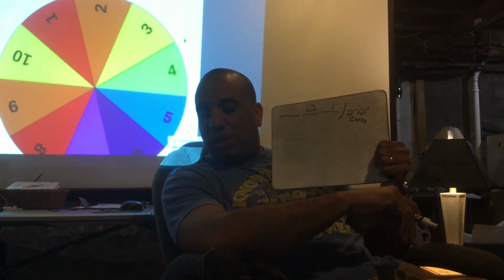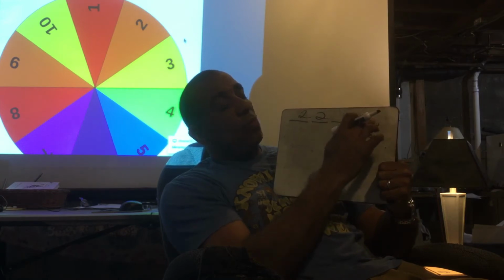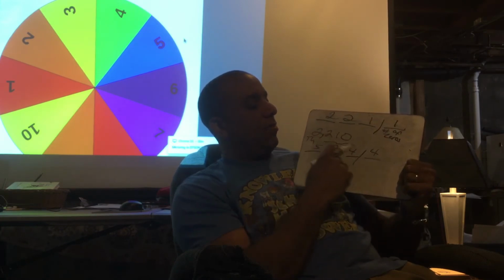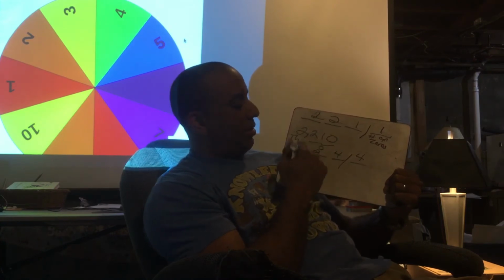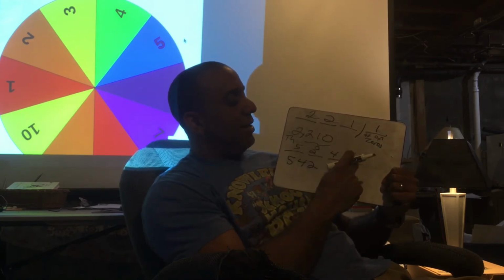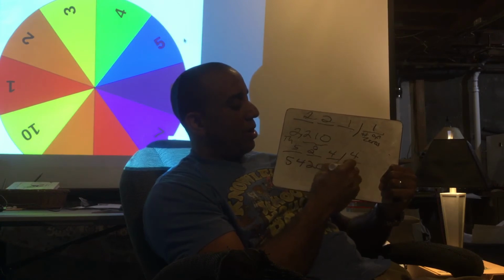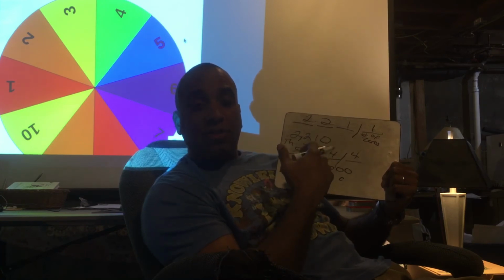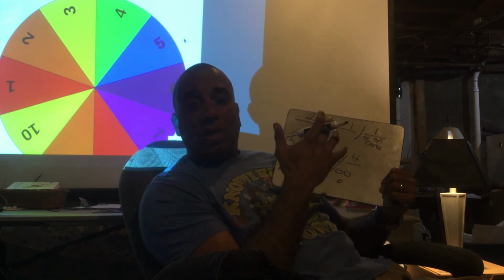High number toss place value game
Try this with your 3rd-5th graders